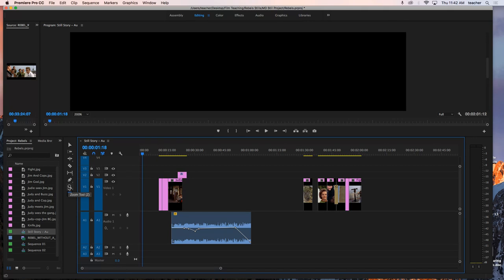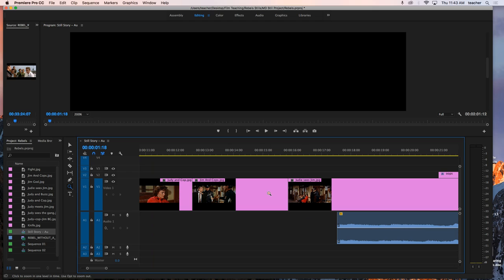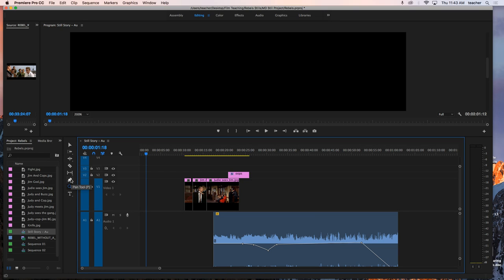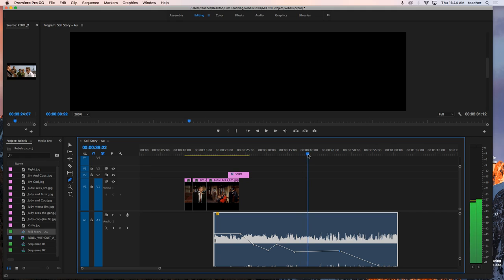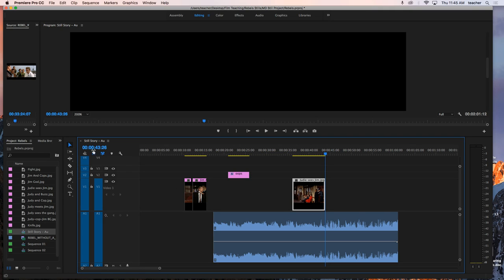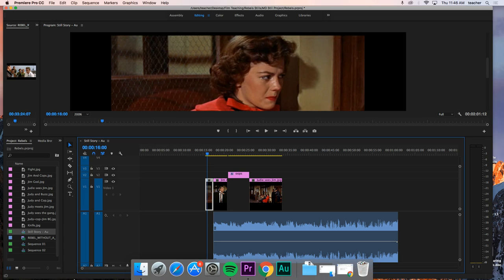5. Editing Tipps